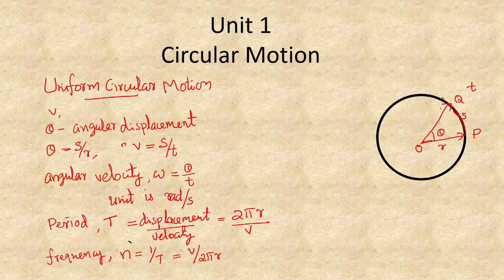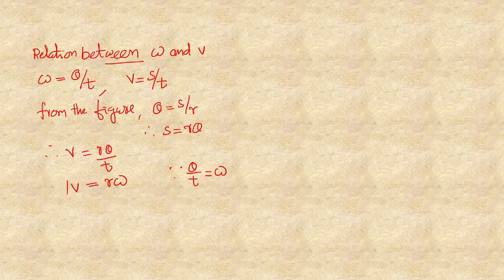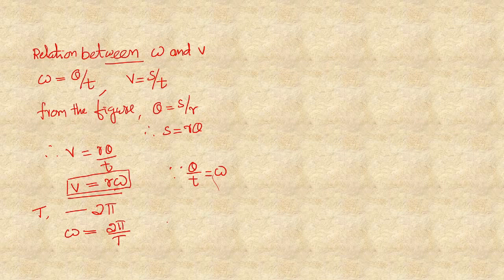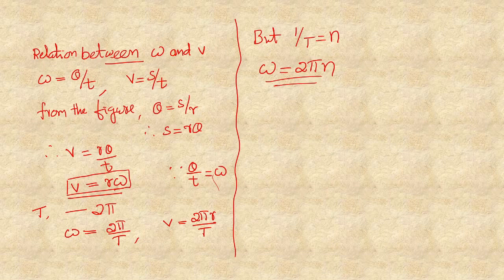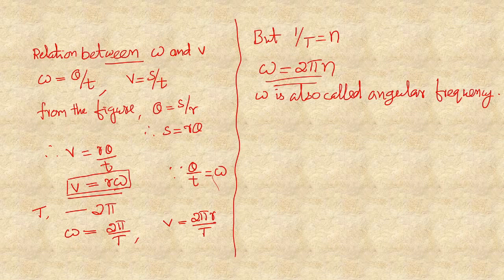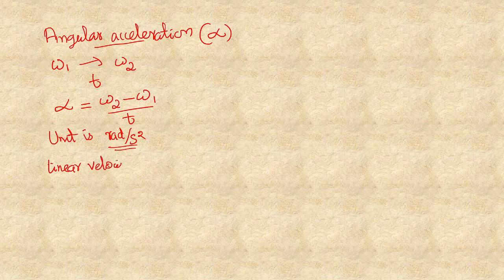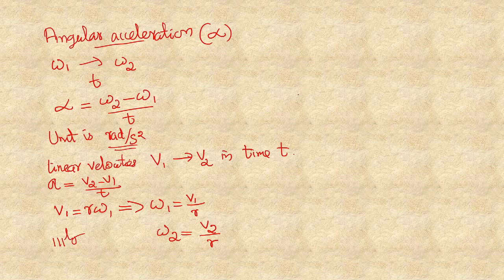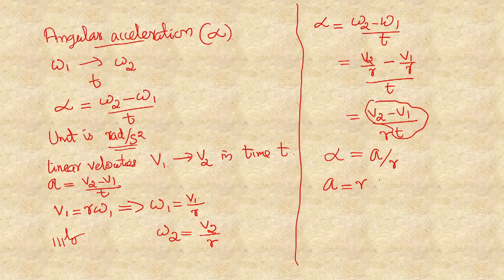2 Sem Engineering Physics (Polytechnic Kerala) Unit 1 Part 1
Some concepts in physics related to the circular motion in the syllabus of  Engineering Physics 2 (Polytechnic Kerala) are explained.